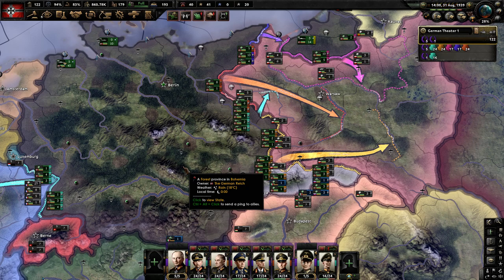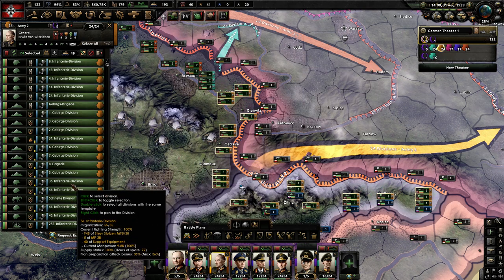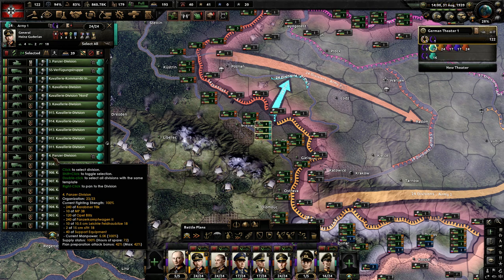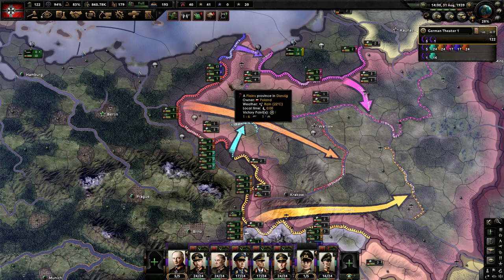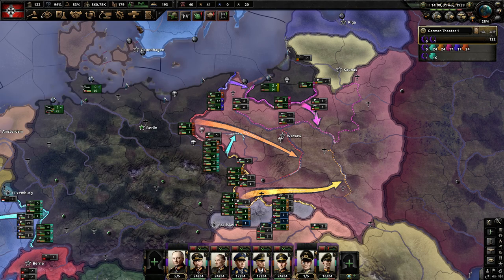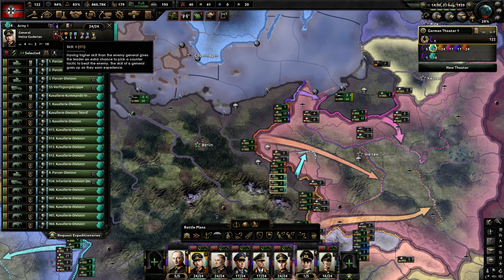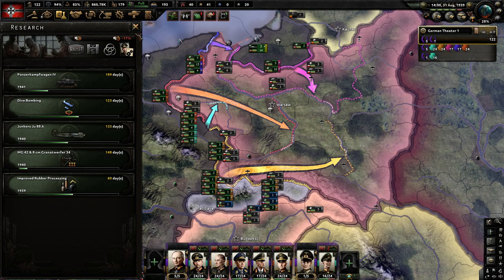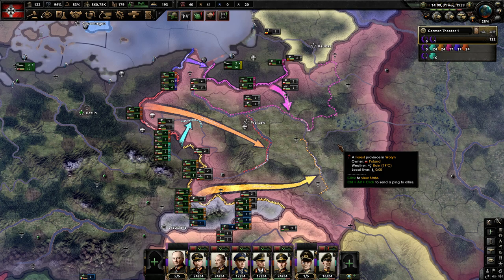HOI4- Army Composition Guide (Part 2)